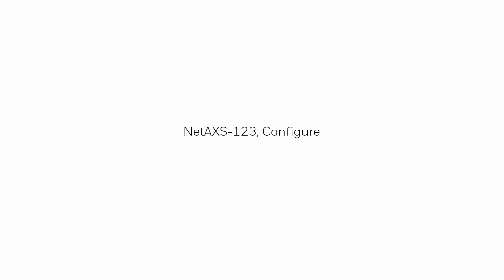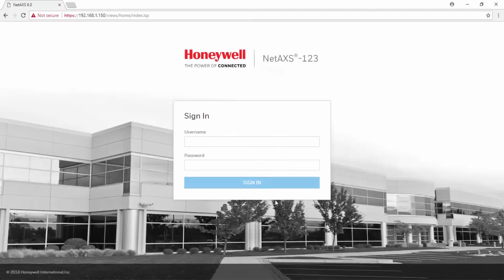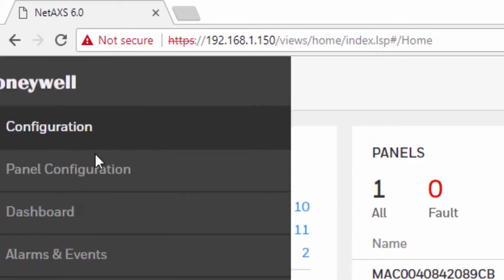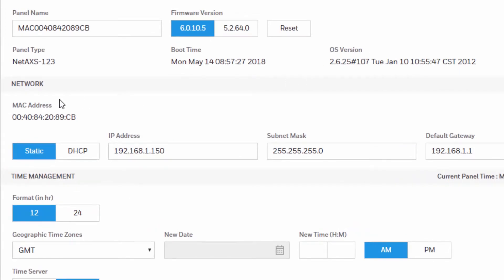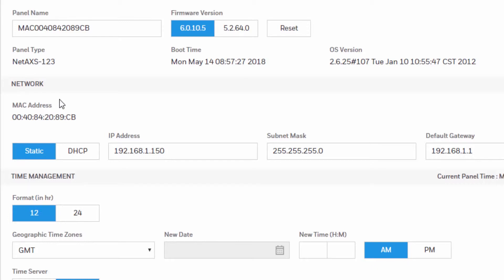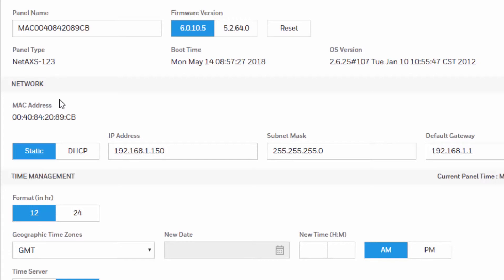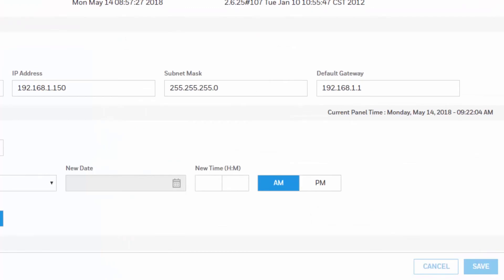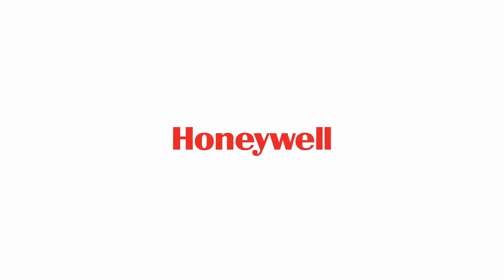How to Configure the Network Settings on NetAXS 123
Learn how to configure the network settings on NetAXS 123.